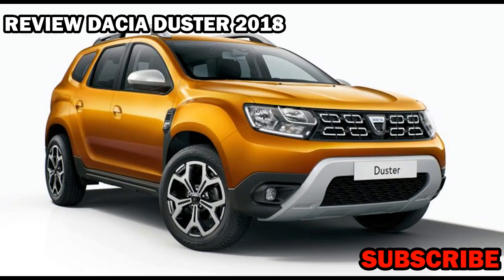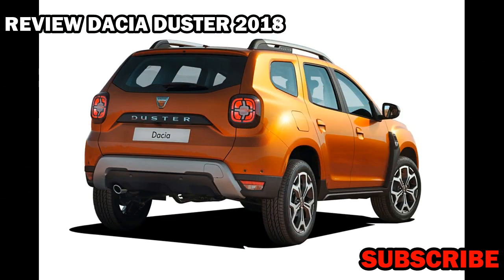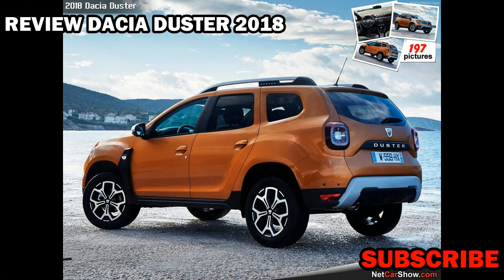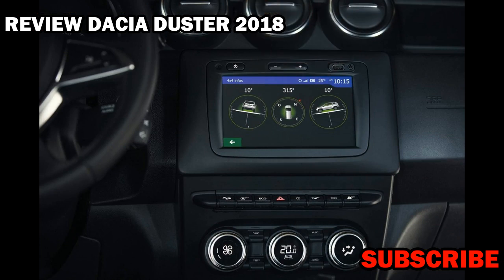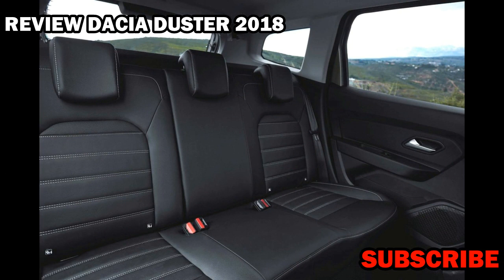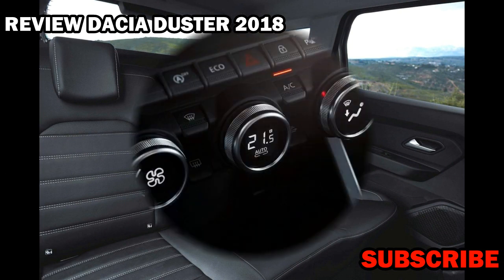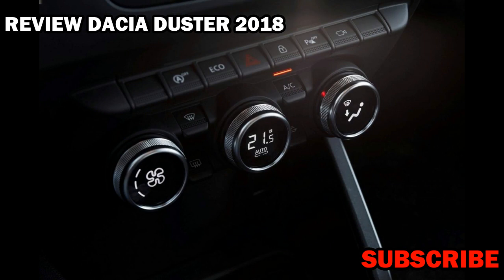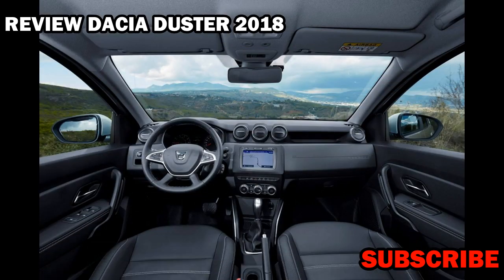New Dacia Duster 2018 Review - Best Crossovers On Sale Right Now - New Car 2018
It’s all going very well at Dacia. The Romanian-based Renault sub-brand has grown all across Europe, and now has an impressive one per cent market share in the UK. For comparison, it sold five times as many models as Alfa Romeo in 2017, and more than twice as many as Lexus. In total, Dacia has built over two million cars since it relaunched in Europe in 2010.

The no-nonsense Duster SUV has proven to be one of the maker’s most popular cars. However, for 2018 Dacia is injecting some style. The new model, which was revealed at September’s Frankfurt Motor Show, will appear in UK dealers in mid-2018.